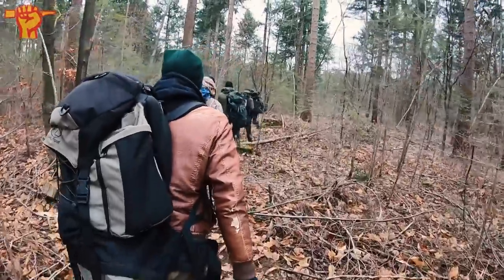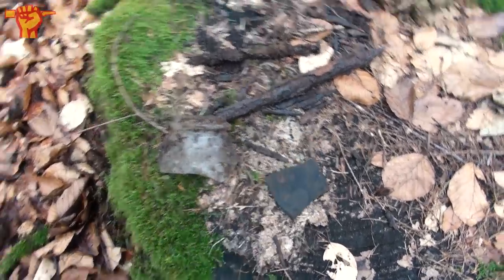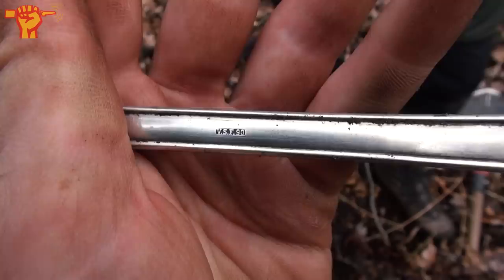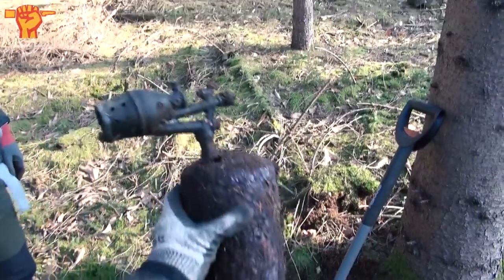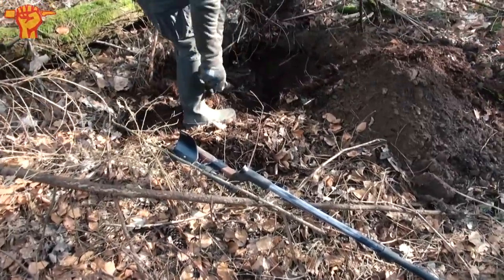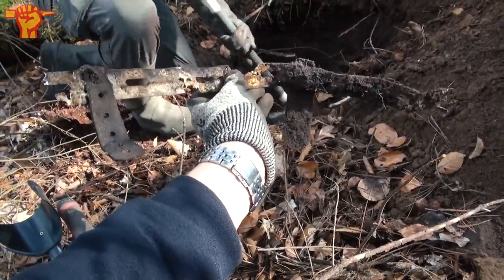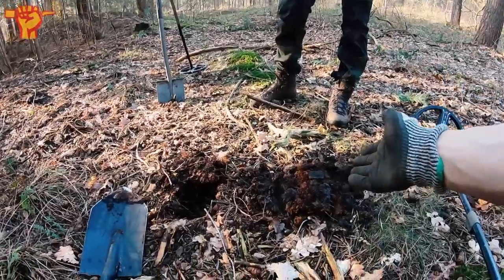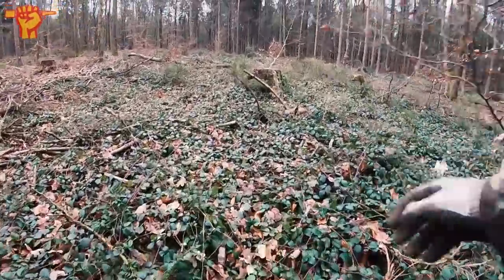WW2 Discoveries at British AIRBORNE Dropzone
We visit the Market Garden area and find evidence of the British airborne soldiers that once landed there by parachute. Again we manage to make some pretty amazing WW2 discoveries with our metal detectors.